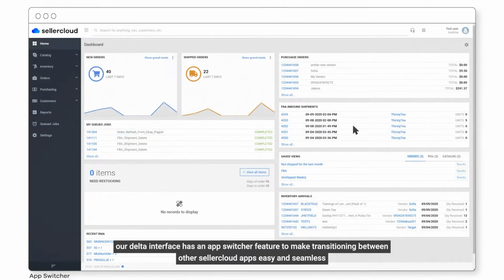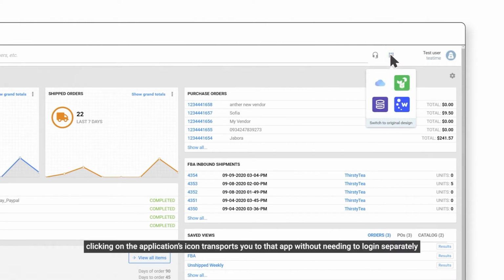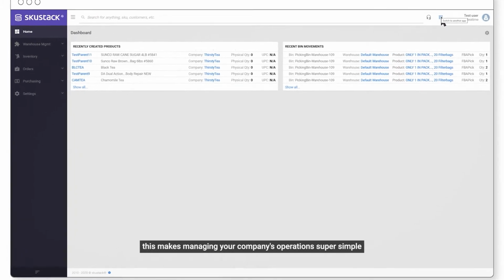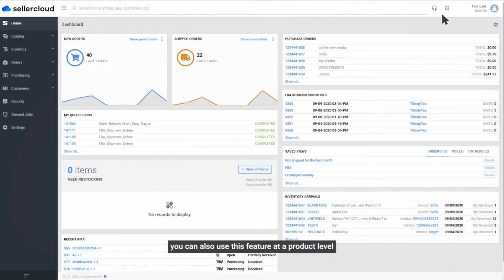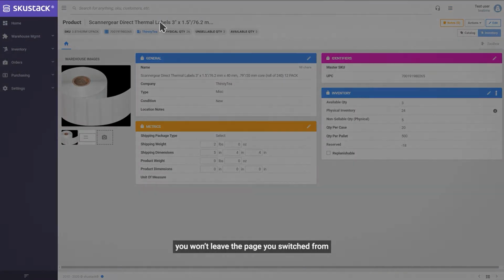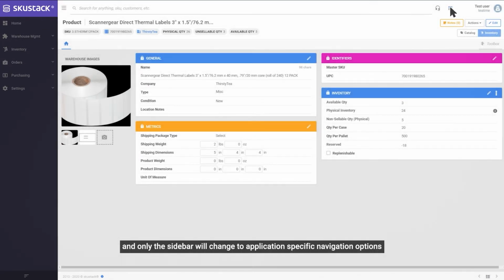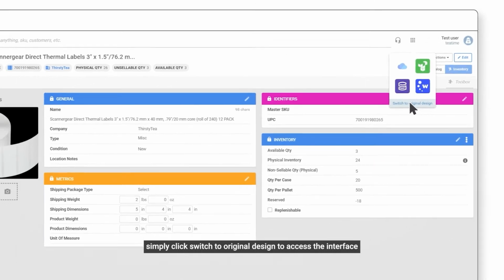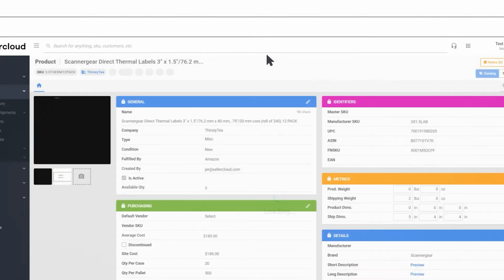How to Use the App Switcher | Sellercloud Tutorial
Learn how to use the App Switcher feature in Sellercloud’s Delta interface. We make transitioning between all our other apps easy and simple.

Timestamps

0:00 Intro
0:14 How to access Sellercloud's app switcher
0:41 Using the app switcher at product level
1:25 Outro

Here’s what you need to do:
► Use the grid icon at the top of the screen
► Click on the app icon that you want to use and you’ll be sent to that app without needing to log in separately

You don’t need to jump between application and manage many open browser tabs.

You can also you the app switcher on a product level:
► Select your desired product and use the app switcher to access the same product on another app
► You won’t leave the page you switched from and only the sidebar will change to application-specific navigation options

If you prefer you can also switch to Sellercloud’s original design. When you are ready to get back to Delta you can head back to the app switcher and click the Sellercloud icon.